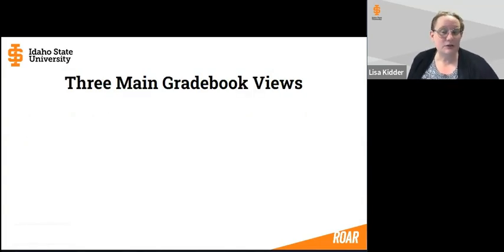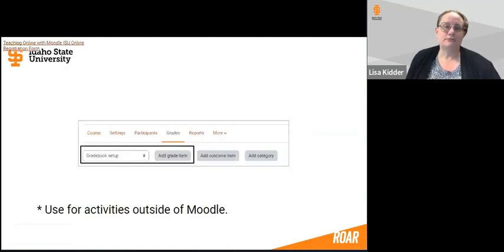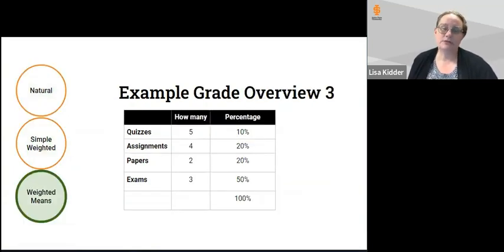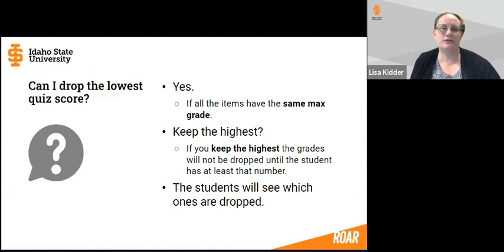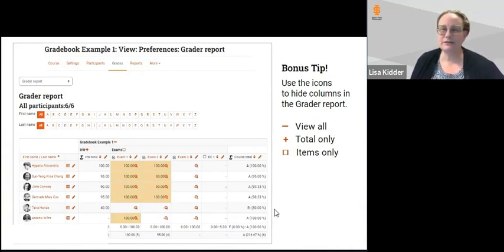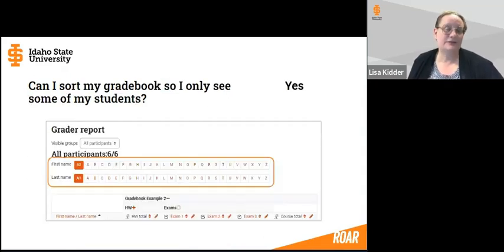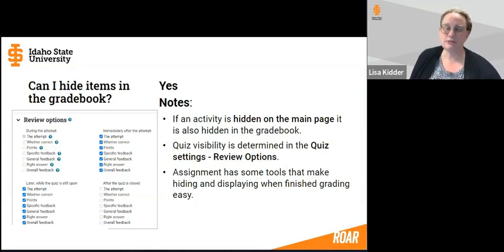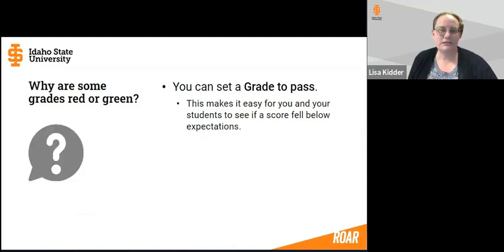What Can the Moodle ISU Gradebook do?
Note: This webinar may not reflect the most recent version of Moodle ISU. Therefore, theming and menus may look different than how they appear on this recorded webinar.